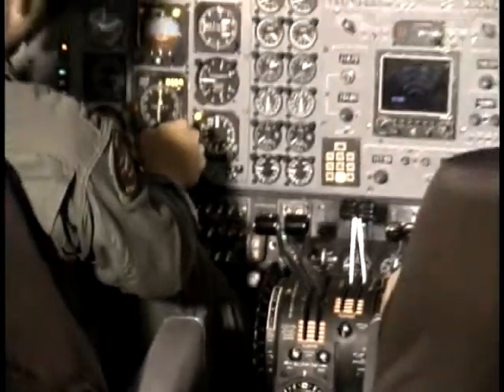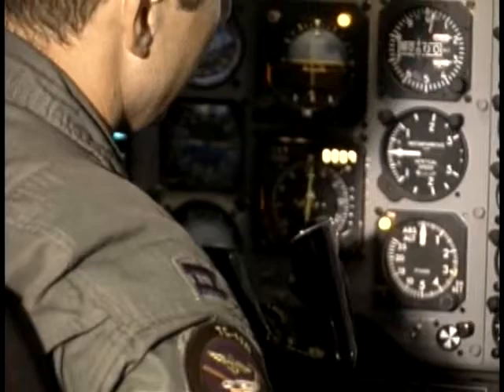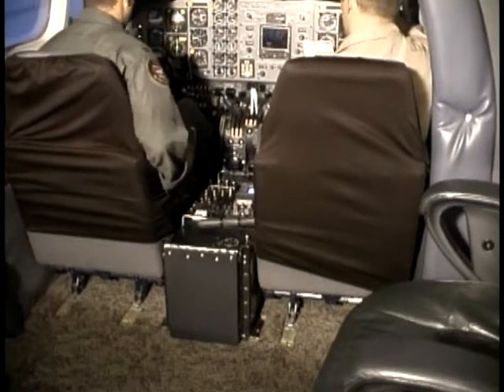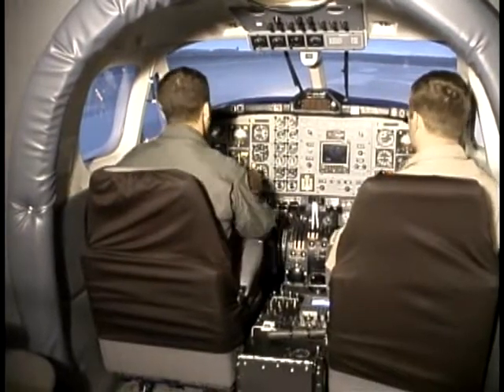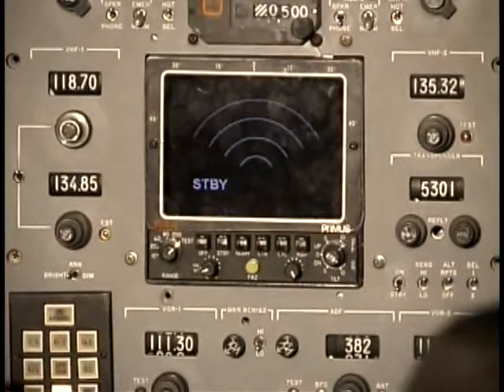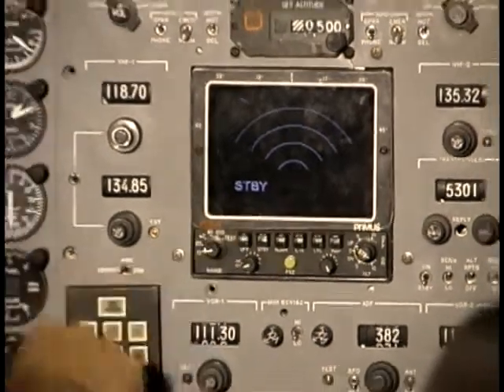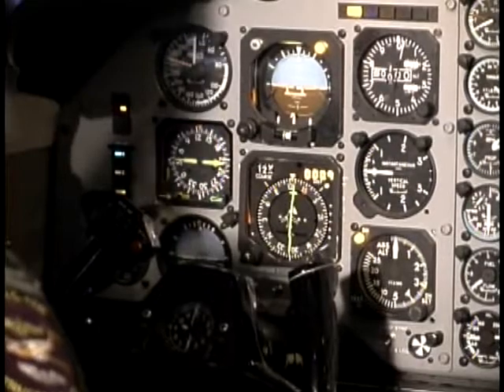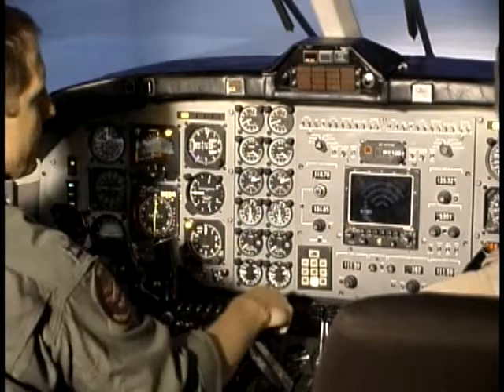TC12 checklist 5 of 7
checklists for the C-12 for the CPTs